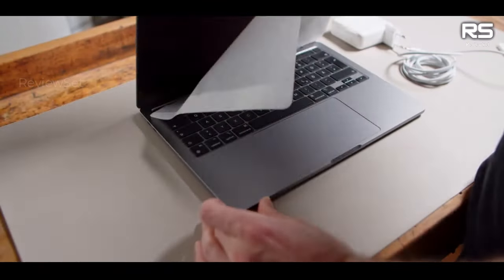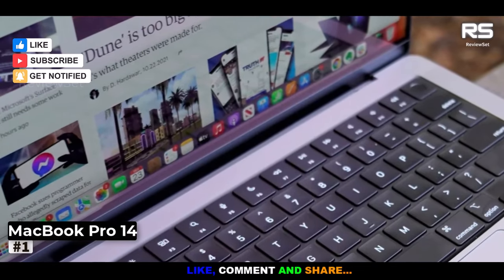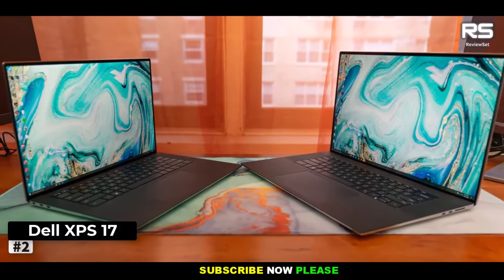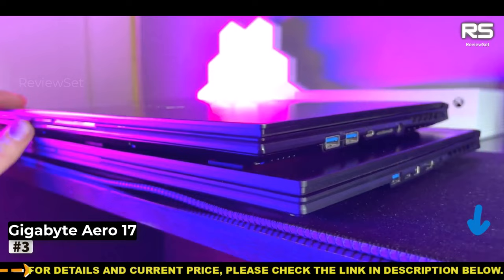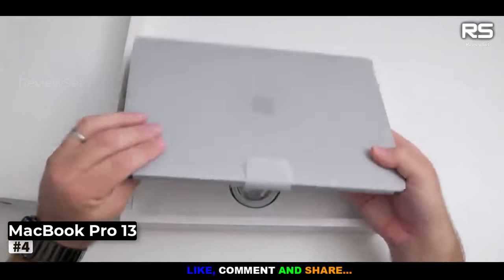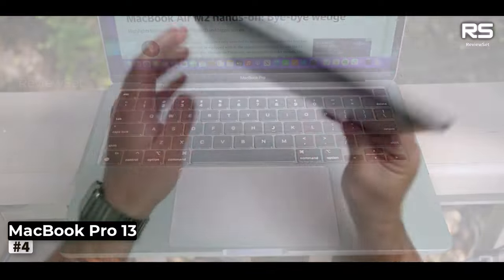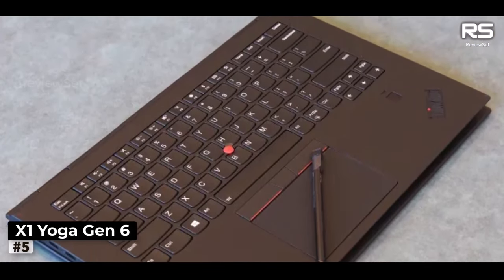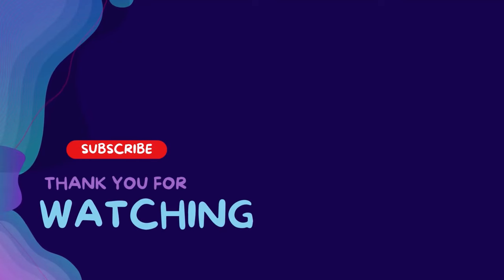Best Graphic Design Laptop 2023 - Top 5 Best Laptops for Graphics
Looking for the best graphic design laptop in 2023? Look no further! In this video, we'll review the top 5 best graphic design laptops for all budgets and needs, from affordable laptops for beginners to powerful laptops for professionals. We'll also talk about the key features to look for in a graphic design laptop, such as a high-resolution display, a powerful processor, and a dedicated graphics card.

Whether you're a student, a professional, or just a hobbyist, we're sure to have the perfect graphic design laptop for you in this video. So watch now and learn more!

➜ 1. MacBook Pro 14-inch
➜ 2. Dell XPS 17
➜ 3. Gigabyte Aero 17
➜ 4. MacBook Pro 13-inch (M2, 2022)
➜ 5. Lenovo ThinkPad X1 Yoga Gen 6

ReviewSet brings you the best product that can help you in your daily life. We did extensive research and pointed out the best ones. There are many products available to choose from, each with different characteristics, benefits, and prices. To help you make an informed decision, we did extensive research, read tons of reviews, and made a video with complete guidelines. Stay updated with our cool products as they will make your life much easier.